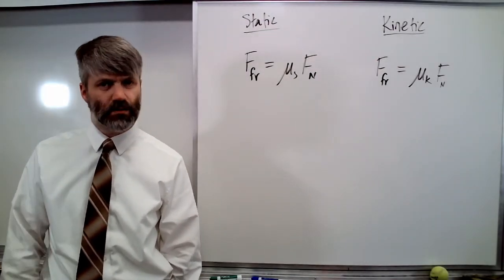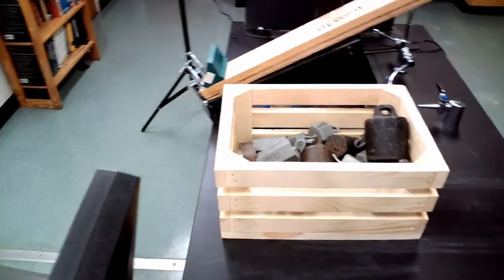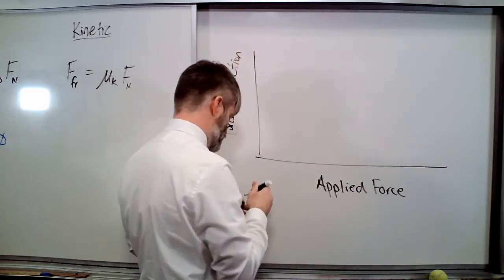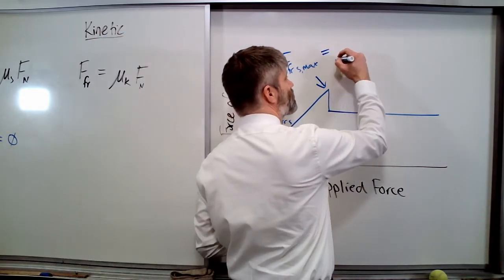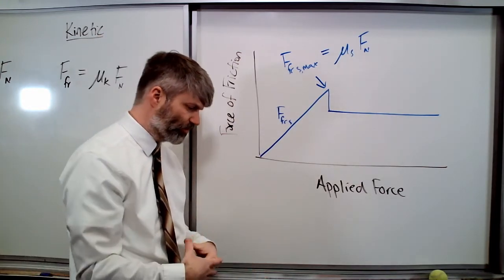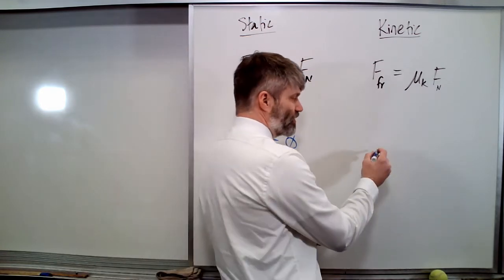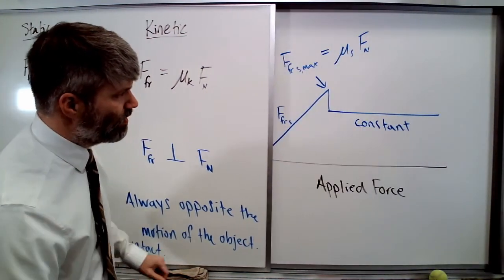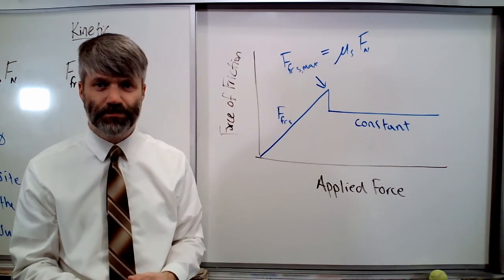Force of Friction Lecture Part II AP Physics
Being the second part of an introductory lecture on the force of friction designed for the AP Physics 1 classroom.